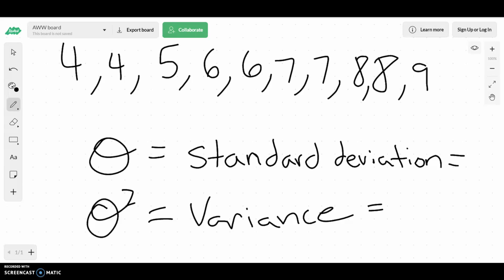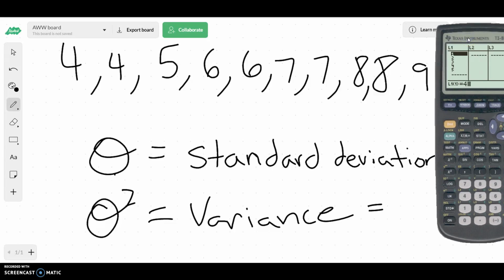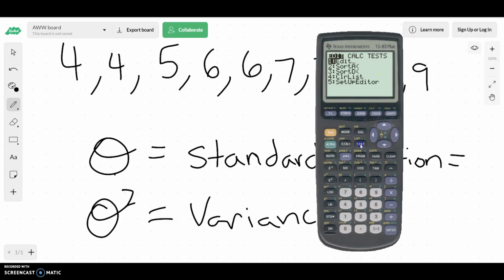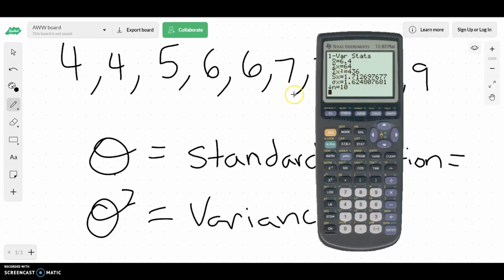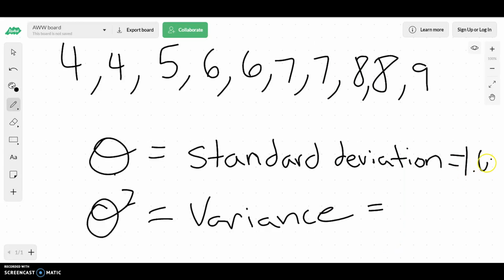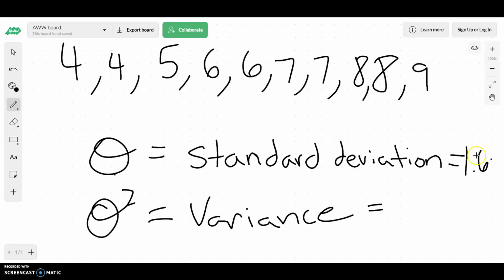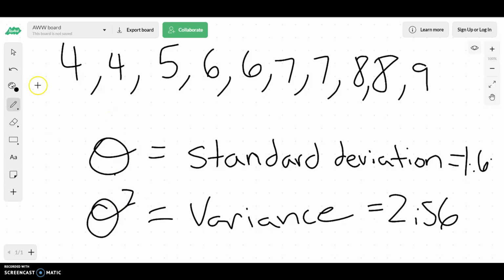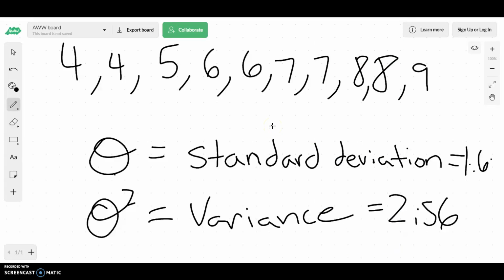5.4 B standard deviation on the calculator